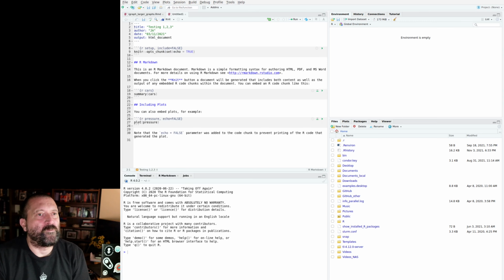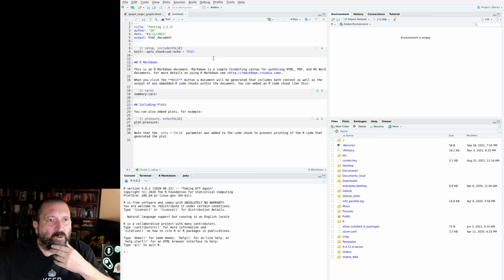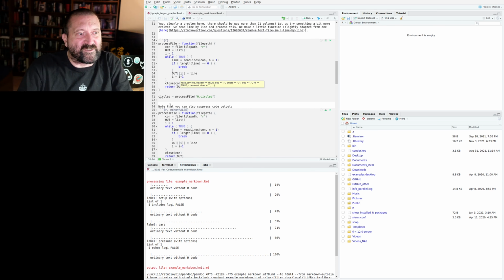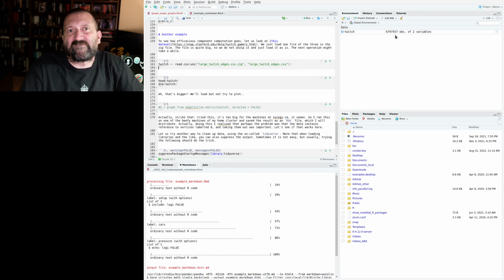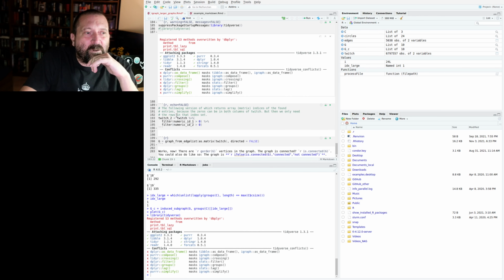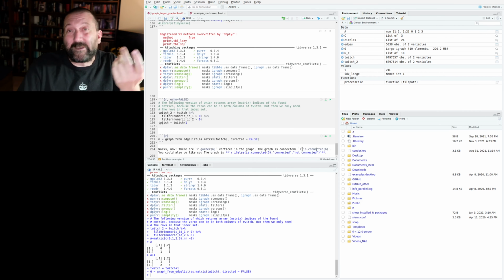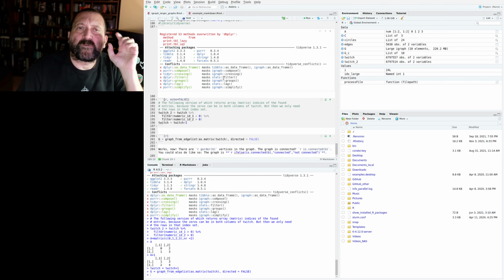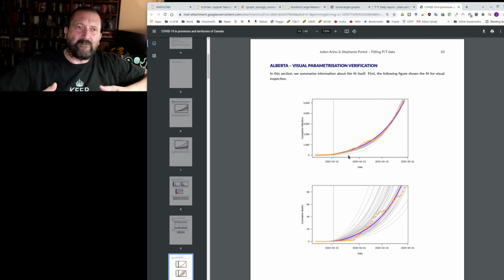UofM - MATH 2740 - Lecture 17 - Part 1 - Graph theory (Introduction to RMarkdown)